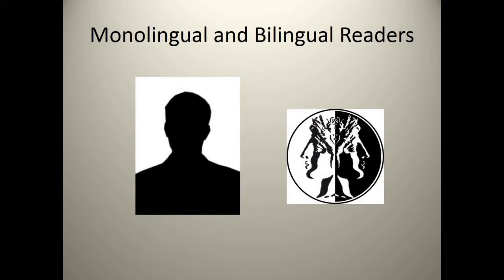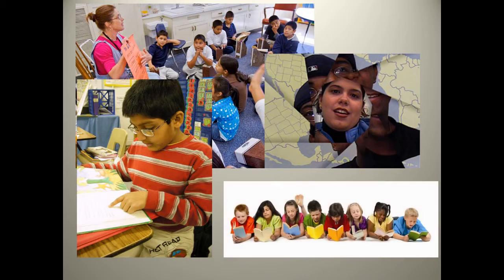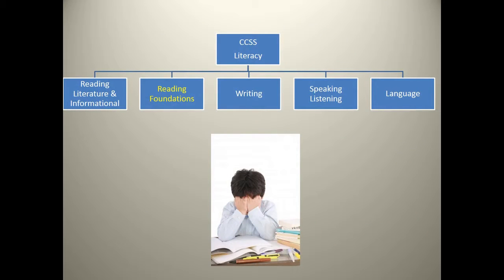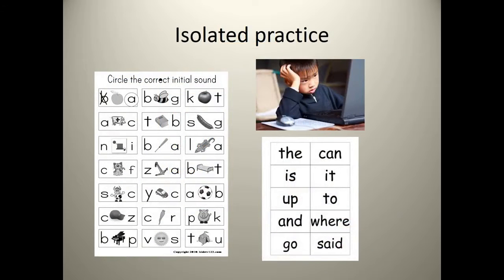Module 1: Bilingual Readers